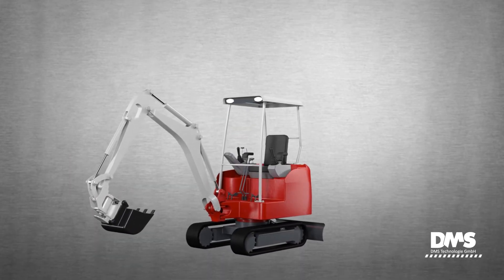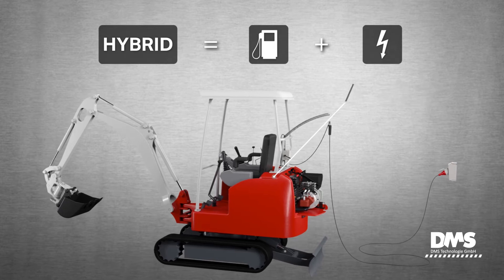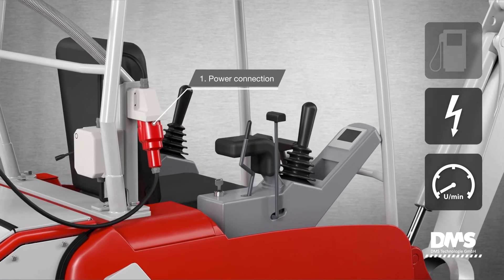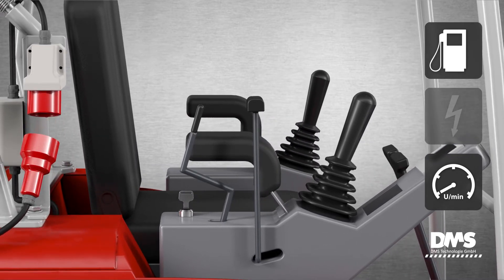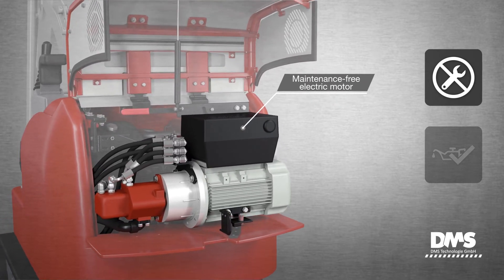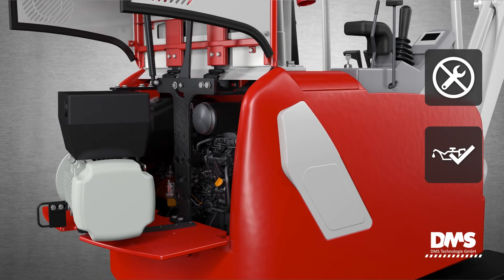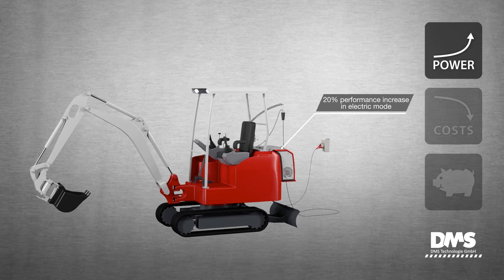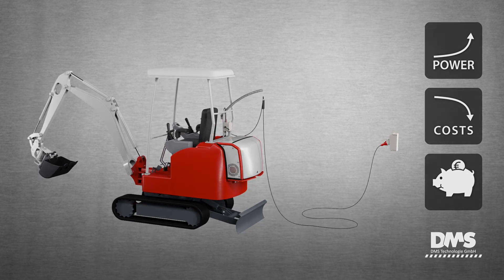DMS Takeuchi TB216 Hybrid - emission-free excavator!- Structure and function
The new hybrid excavators from DMS are ideal for gutting, renovation and demolition work in confined or soundproof environments. In addition to the conventional diesel engine, they also have an electric motor and can be operated 100 percent emission-free.

Because the diesel engine remains completely intact, the excavators can be used as usual, which is a big advantage especially during loading and unloading. In electric mode (power-supply 400V/32A), the machine runs without limitations, with increased performance levels.